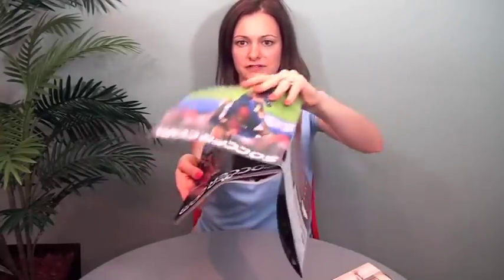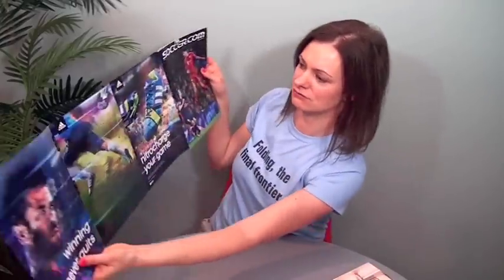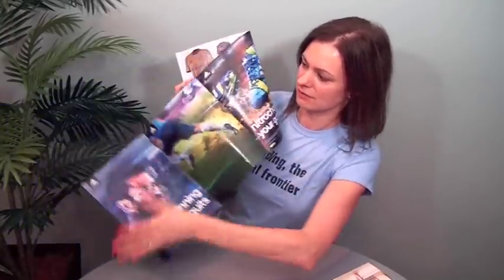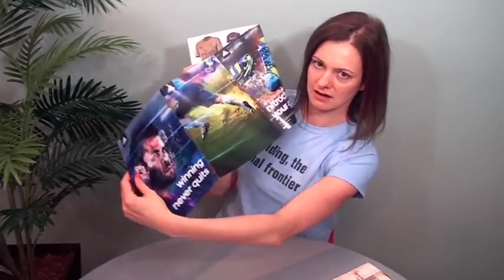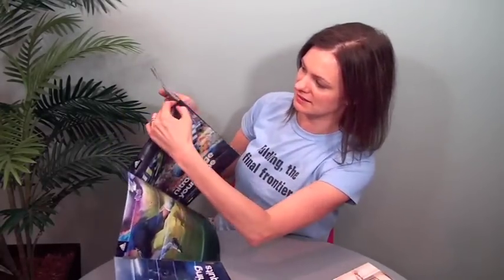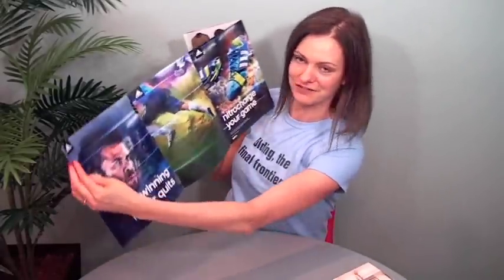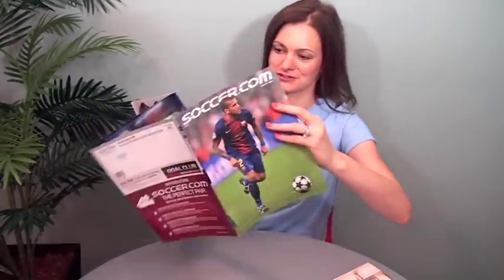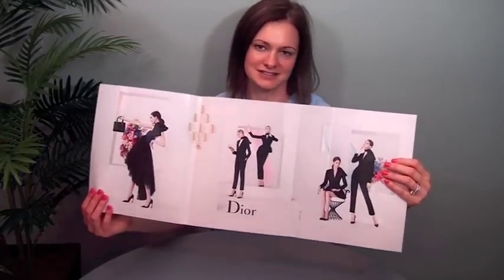FOW #207: Swinging Double Parallel Cover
Swinging Double Parallel Cover. Trish Witkowski shares her super-cool folding samples and helpful production tips. for folded samples, production dielines and print.